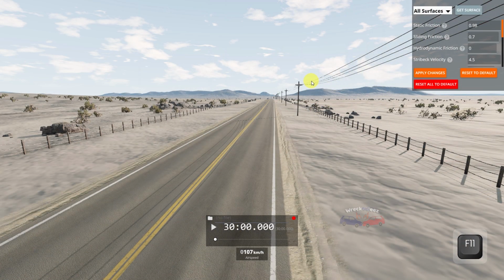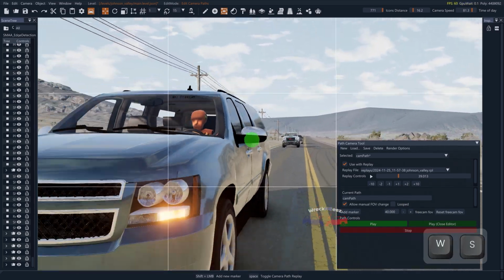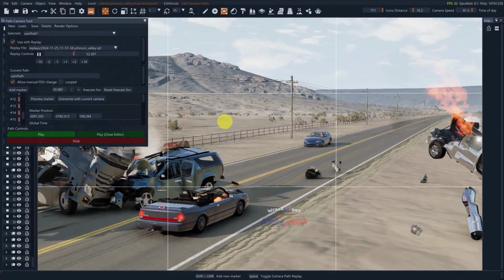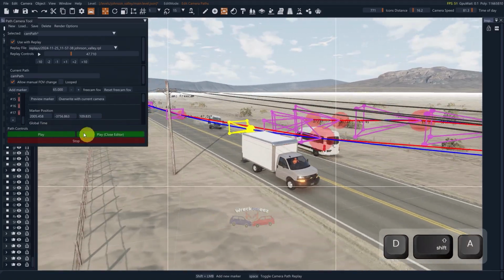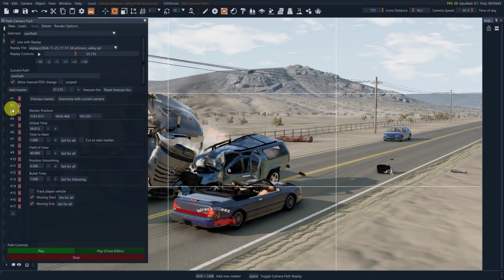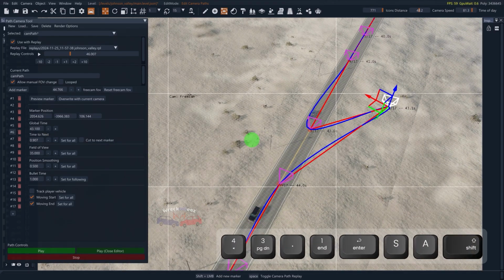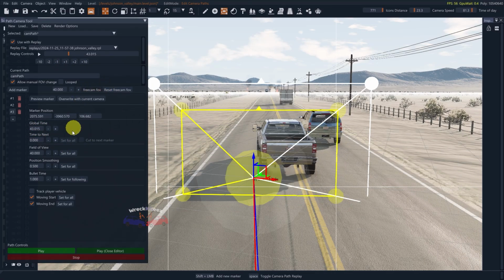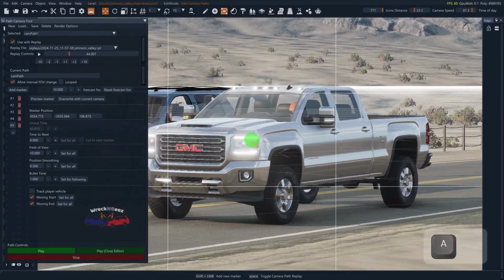Camera Path Editor Tutorial 2025 | Beamng.Drive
if you are interested in the other 2 advanced tutorials(mentioned at beginning), you can see the Other Tutorials :

Enjoy the videos? Your support keeps me going—thank you!

✦Chapters:
0:00 - Intro
0:41 - How To Open The Tool
1:13 - How To add Markers
1:40 - The Result
1:54 - Smoothing The Path
2:50 -Saving The Path
2:56 -Marker Settings
3:51 -How To Cut
4:45- Outro

✦Game: BeamNG.Drive
BeamNG.Drive is a dynamic flexible body physics vehicle simulator capable of doing almost anything.
✦all mods and maps are from the original Beamng repository website & mondland.